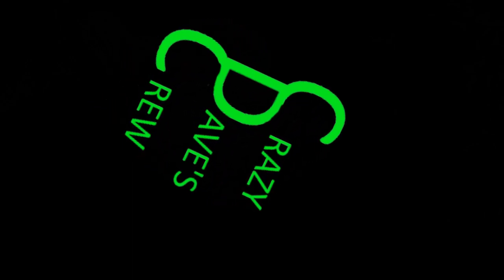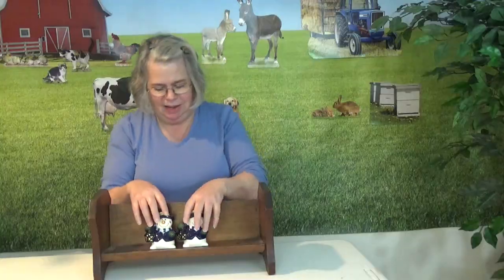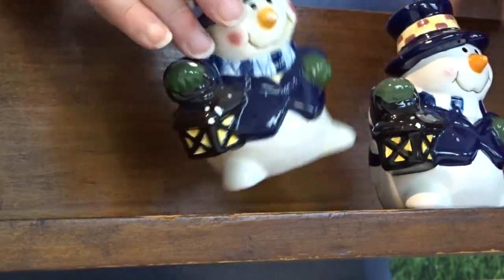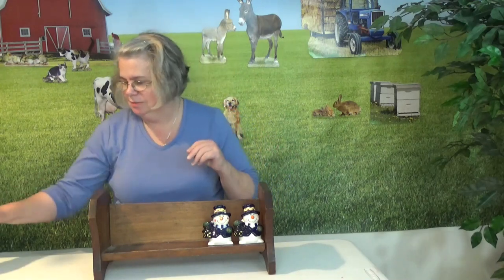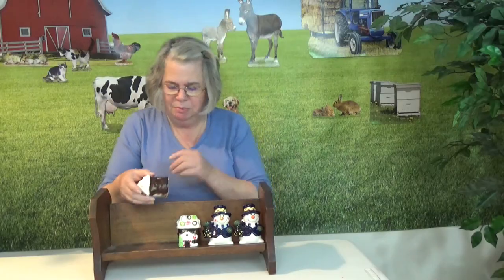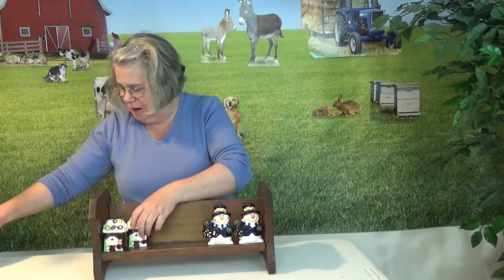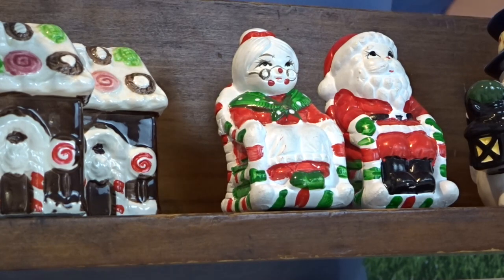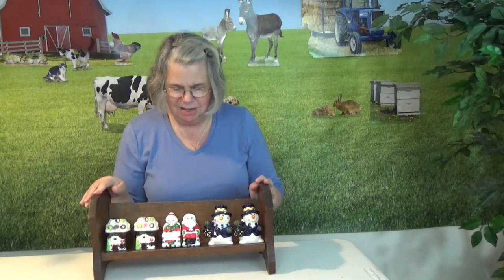Salt and Pepper Shakers - Christmas Edition 3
Laura is an amateur collector of salt and pepper shakers.  In this series, she is going to show off her favorite salt and pepper shakers and tell you how and why they became part of her collection.  This episode is the third of Laura's Christmas Edition Salt and Pepper Shakers.  We will be seeing a pair of Snowmen with Lanterns, A Vintage looking pair set of Santa and Mrs. Claus Relaxing in Rocking Chairs, and a set of Gingerbread Houses

[Helpful Links]

Gingerbread House Salt & Pepper Shakers

Santa and Mrs. Claus Relaxing in Rocking Chairs Salt and Pepper Shakers

Snowmen with Lanterns Salt and Pepper Shakers